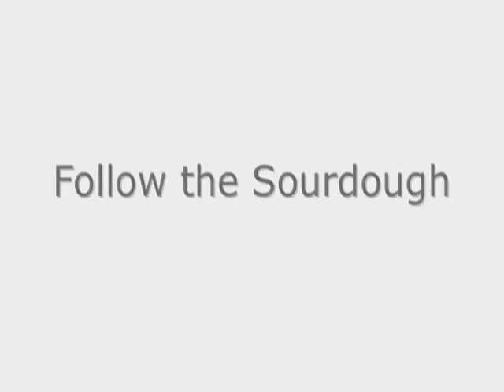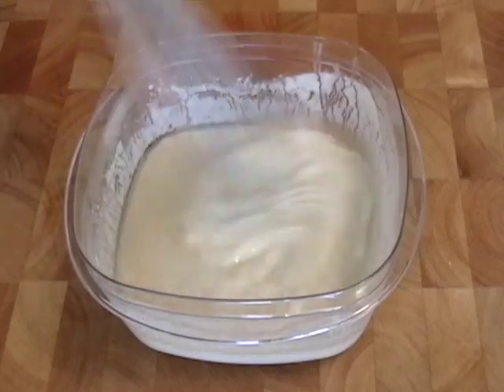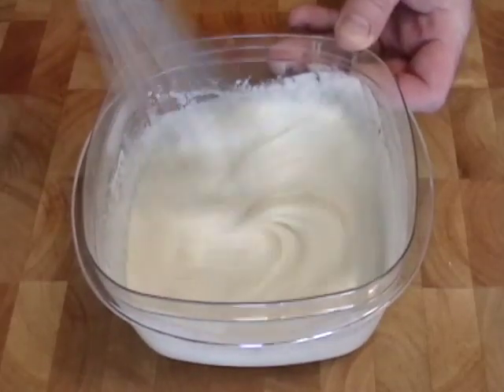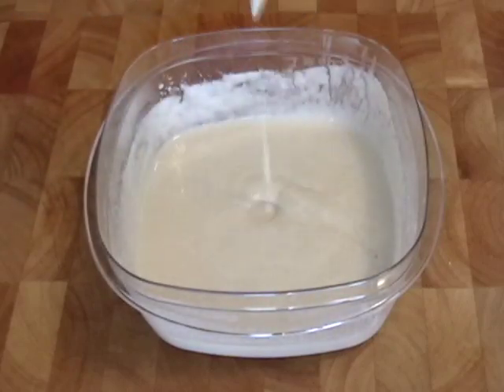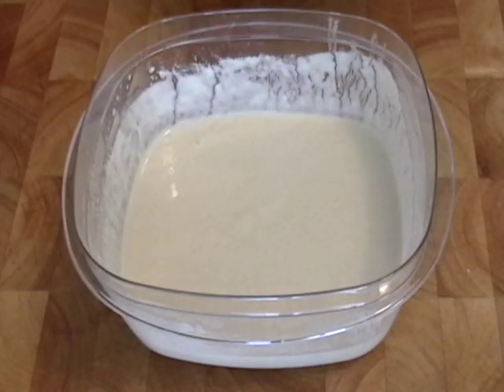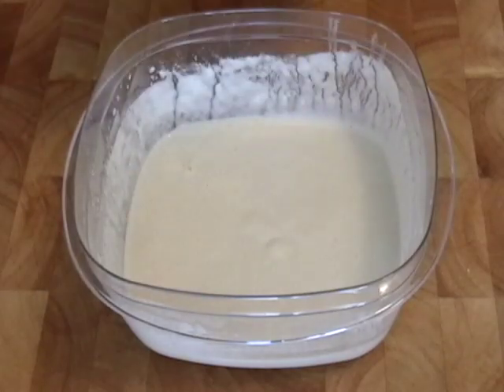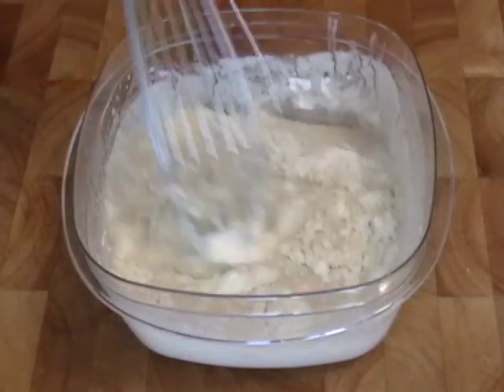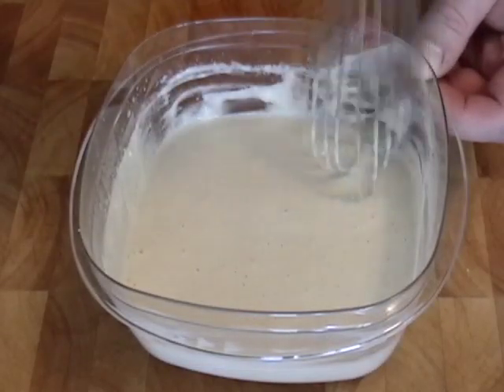Follow the Sourdough - Day 2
Let's make sourdough bread! Check my website, foodwishes.com, for the full story, recipe ingredients and more details. Please leave your comments there. Enjoy!